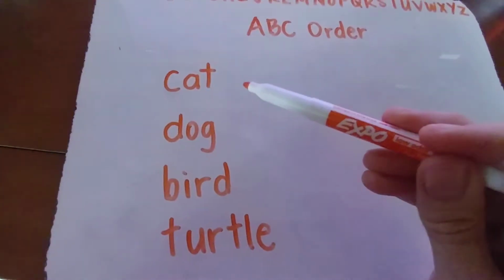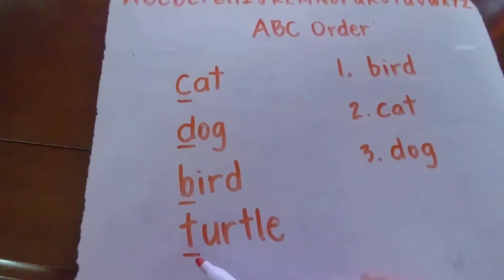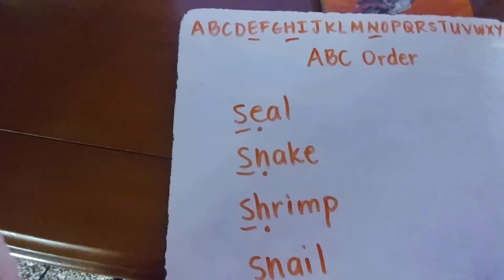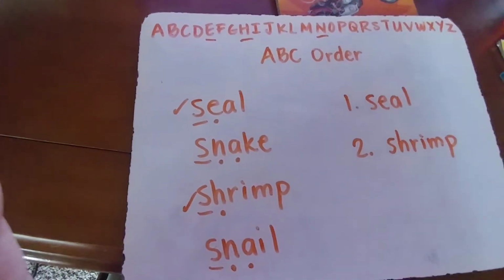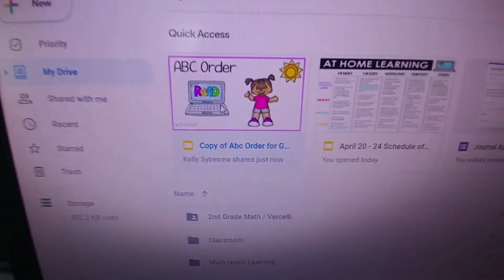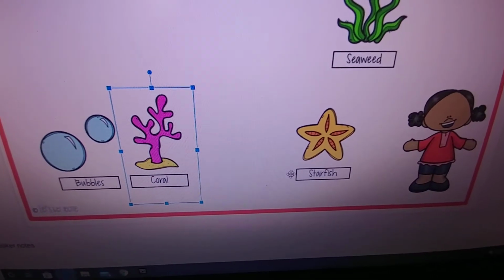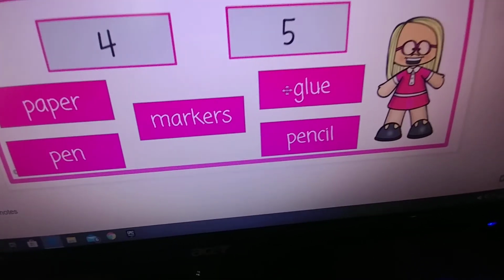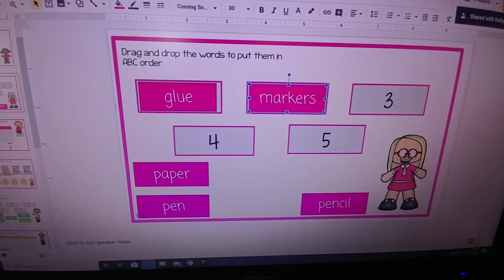ABC Order mini-lesson and Google Slides instructions